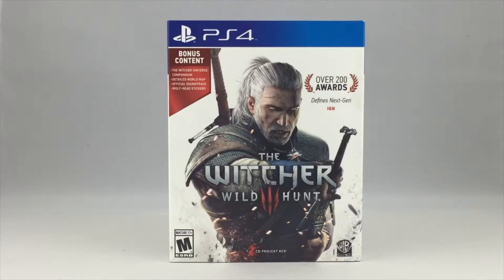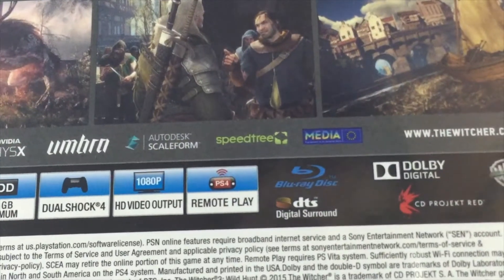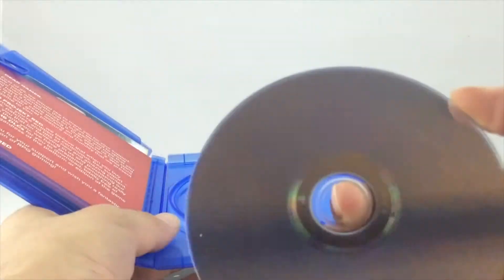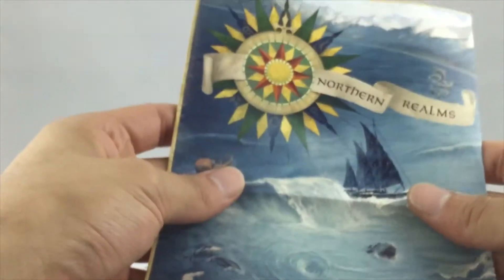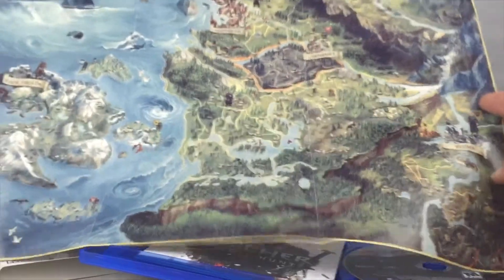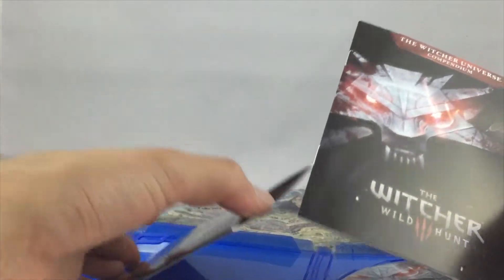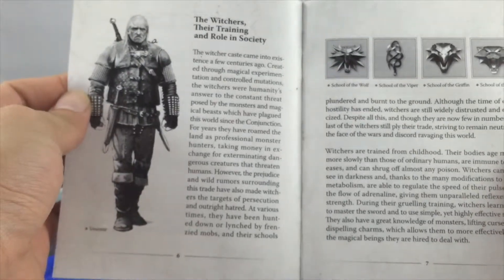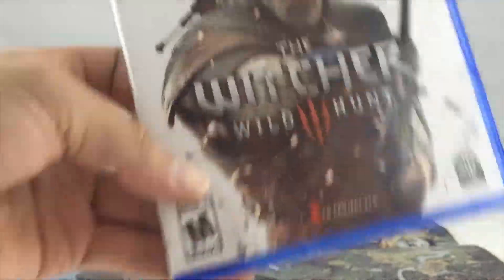The Witcher 3 Wild Hunt With Bonus PS4 Unboxing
Hello awesome people of the internet! Welcome to my unboxing of The Witcher 3 for PS4. I hope you enjoy the video.